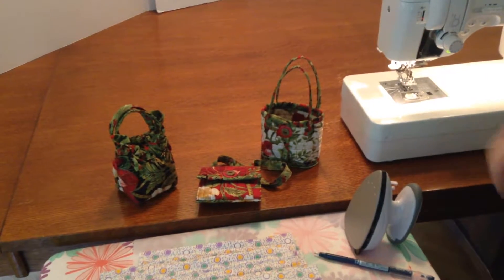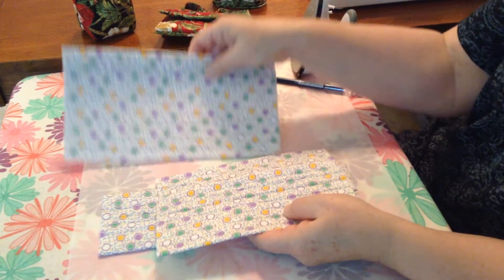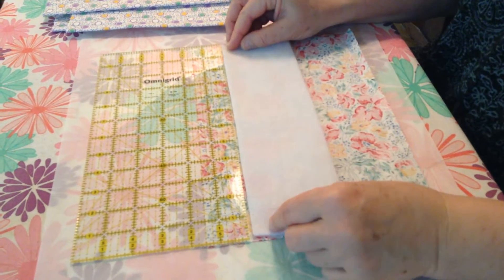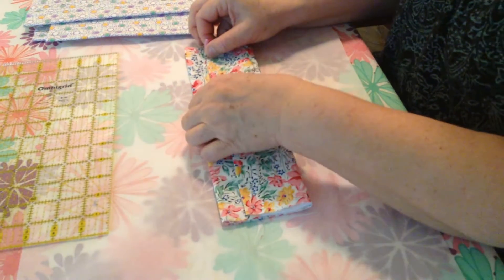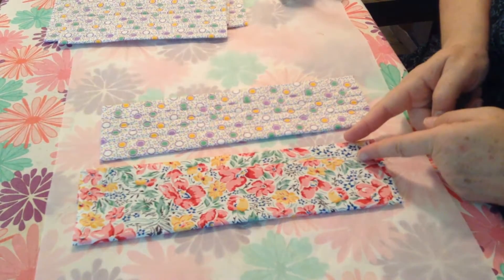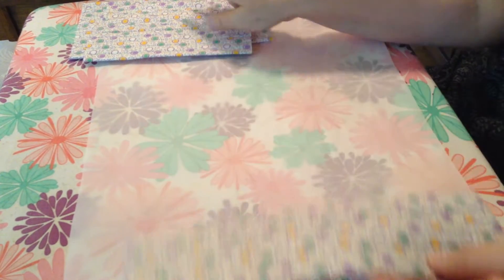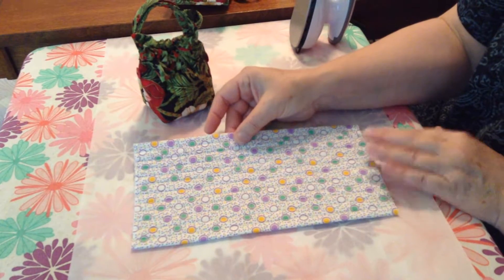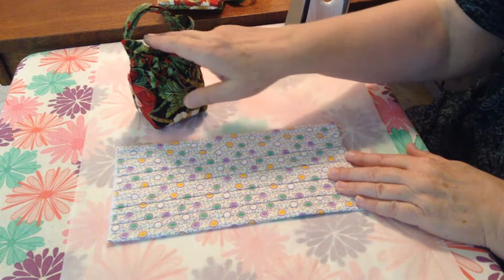AT612 - Mini Bag Body Construction